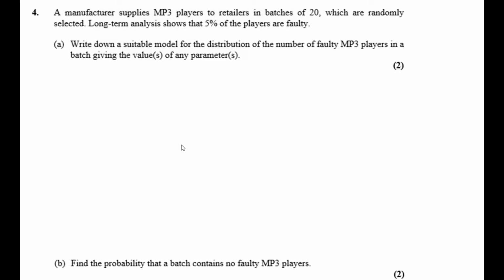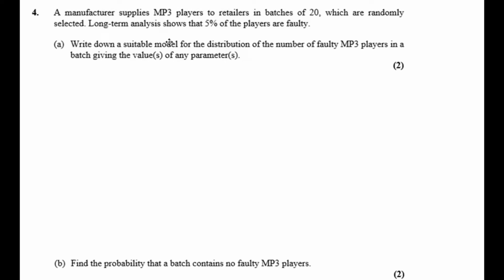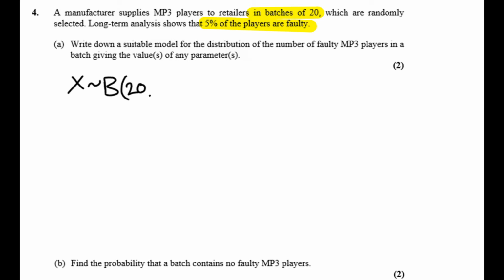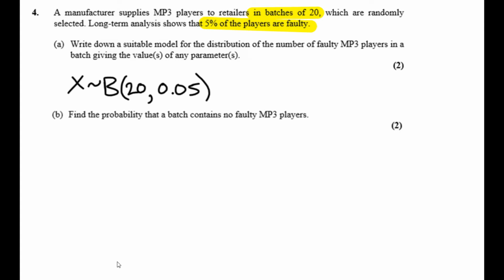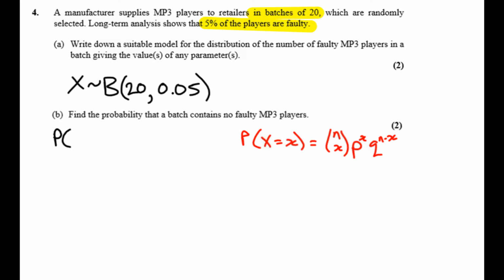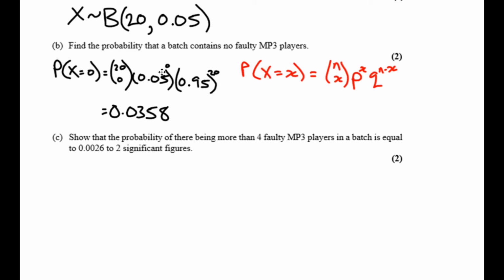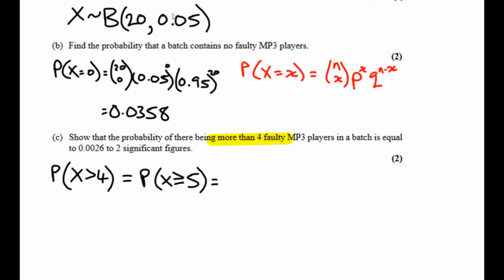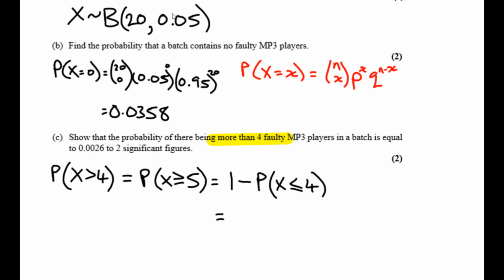Edexcel practice Test E stats Q4